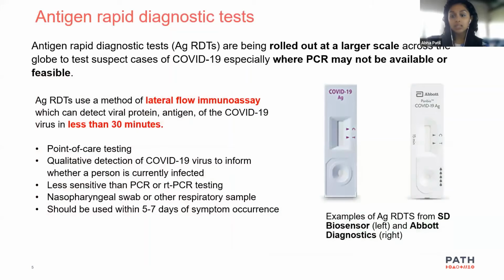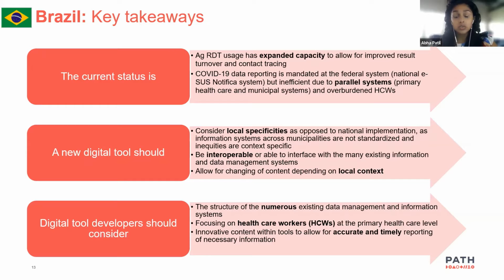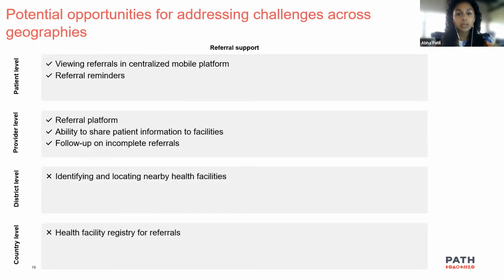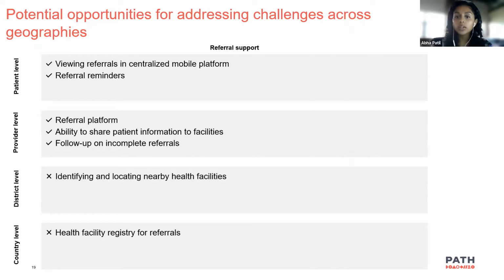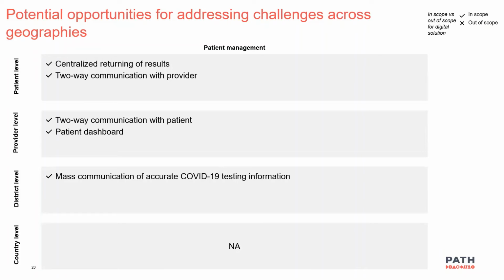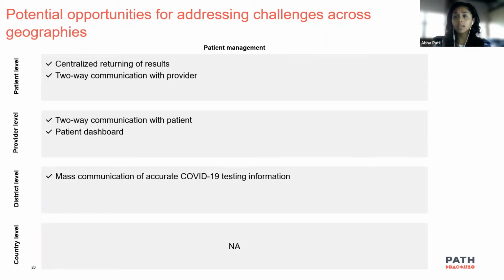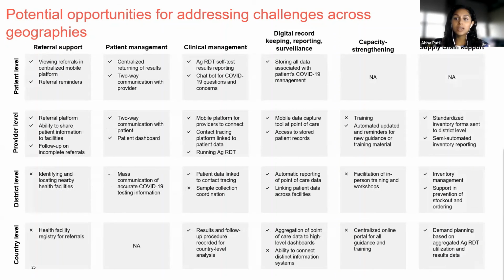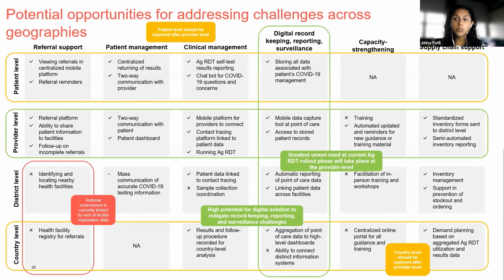dSTARR Roundtable Webinar: Using Digital Solutions to Support COVID-19 Rapid Diagnostics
PATH presents the dSTARR stakeholder and market need assessment findings and solicits feedback around opportunities for addressing the highest priority challenges related to COVID-19 antigen rapid diagnostic test rollout. The stakeholder and market need assessment across five countries was conducted to understand the needs and challenges associated with the use (or future use) of COVID-19 antigen RDTs and identify opportunities to leverage digital solutions to address pain points.